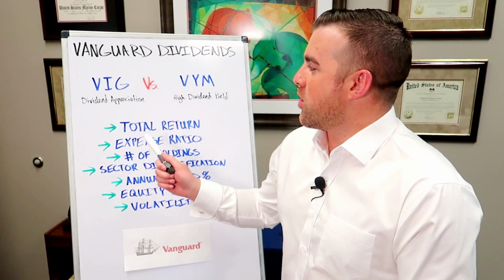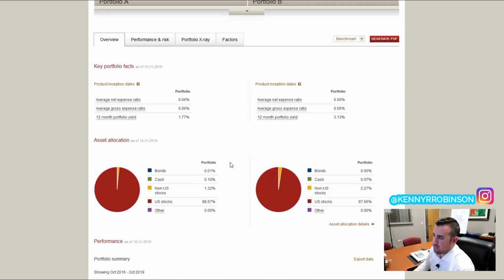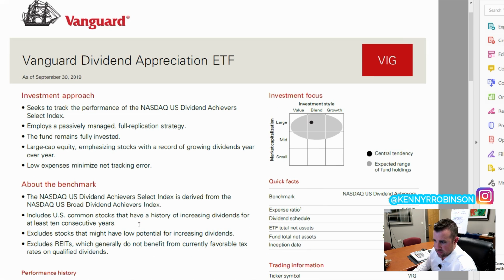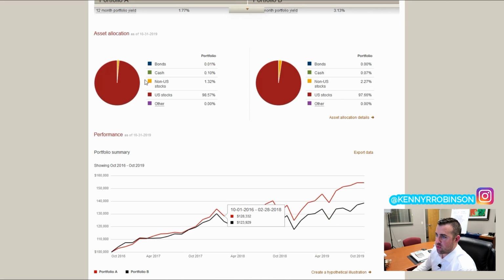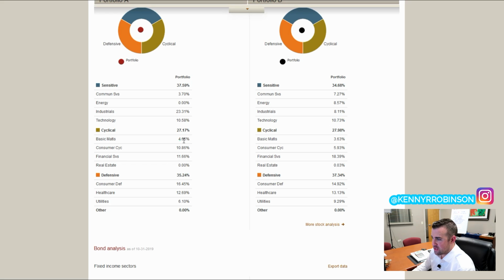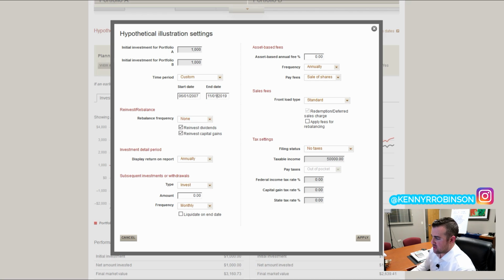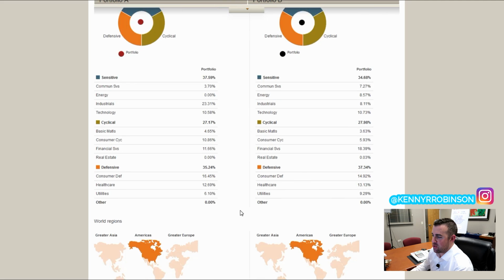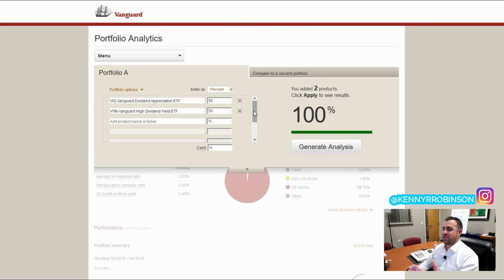Dividend Investing with Vanguard Funds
When it comes to stock market investing, Vanguard is a cornerstone company that has provided investors with low-cost solutions for almost 50 years.

In this video we take a look at two Vanguard dividend funds to compare the similarities and differences.

VIG: Vanguard Dividend Appreciation
VYM: Vanguard High Dividend Yield